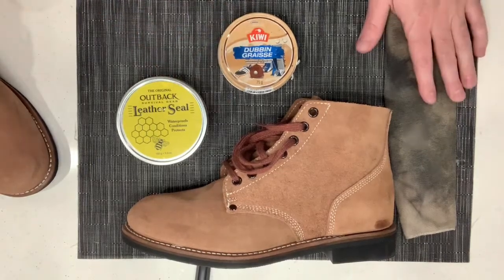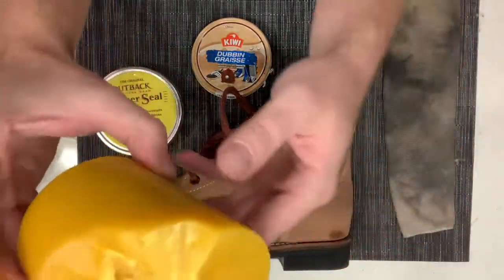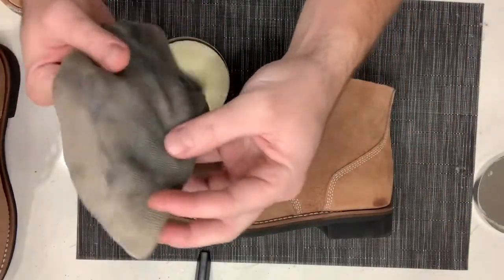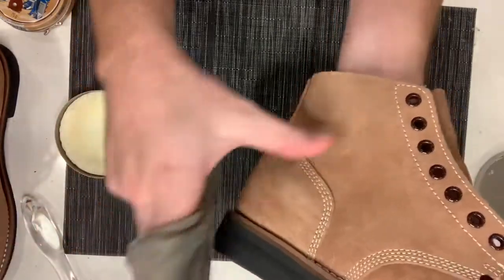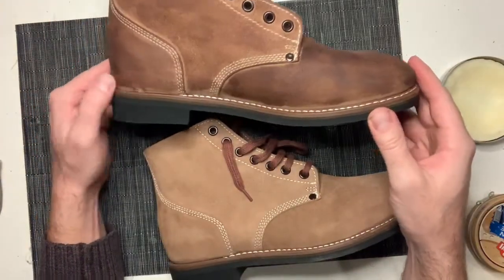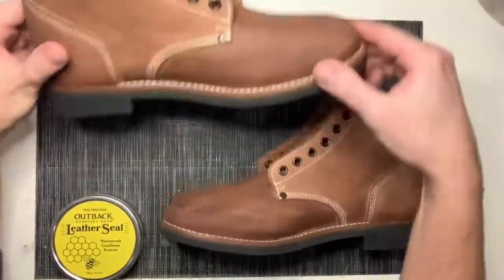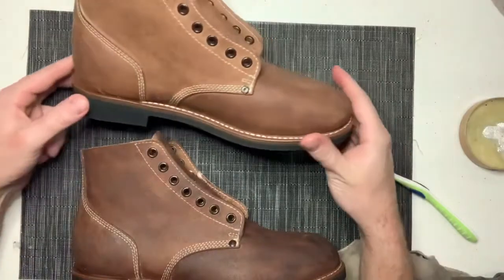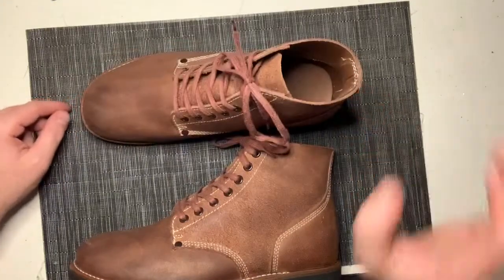US GI Roughout Boots: How to Beeswax & Dubbin your WWII WW2 Repro Boots